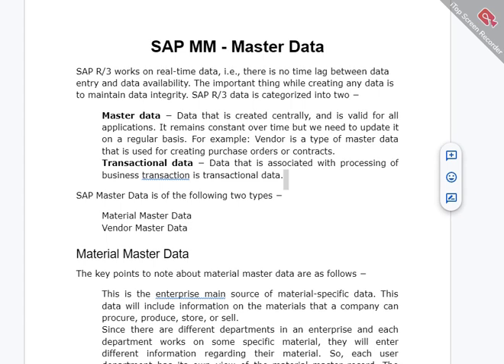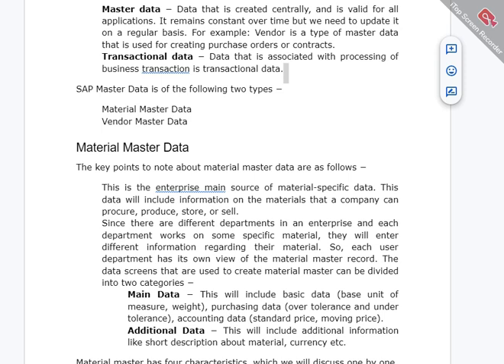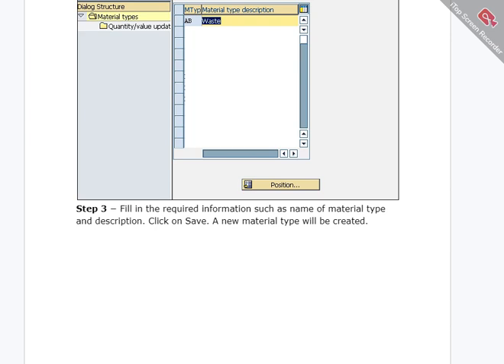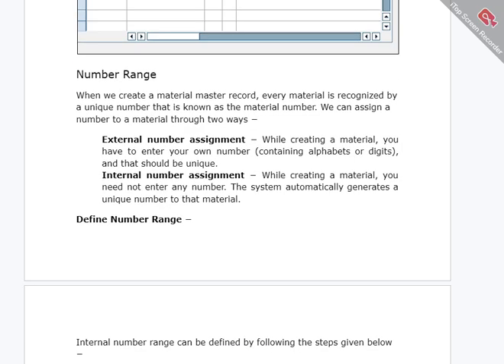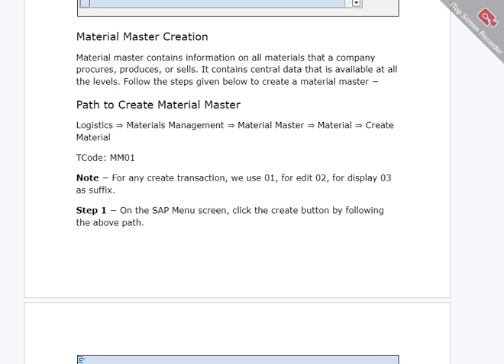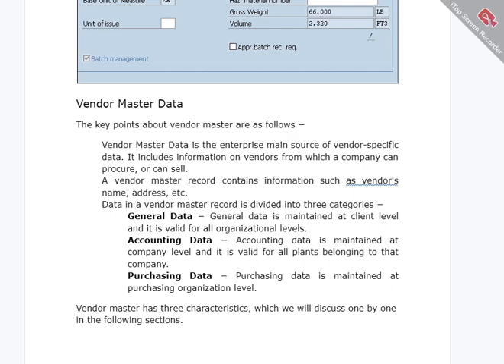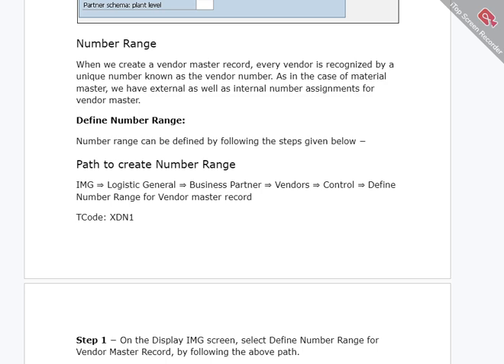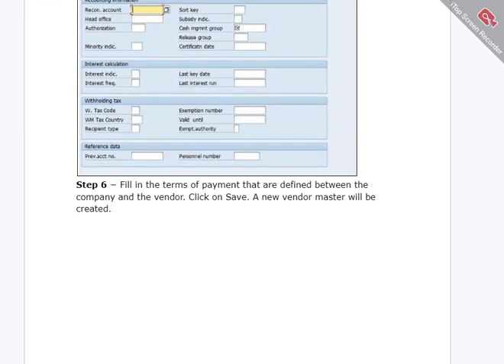SAP MM Master Data